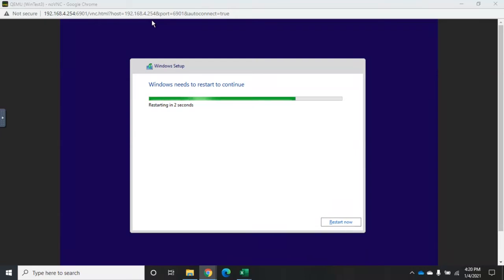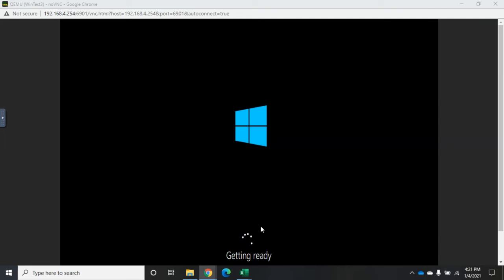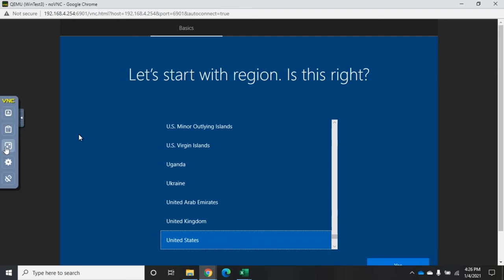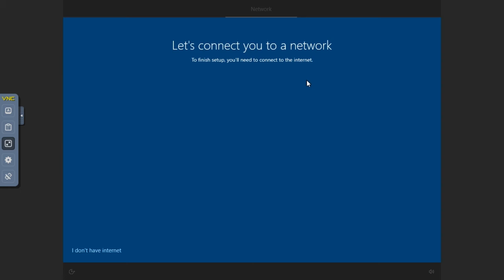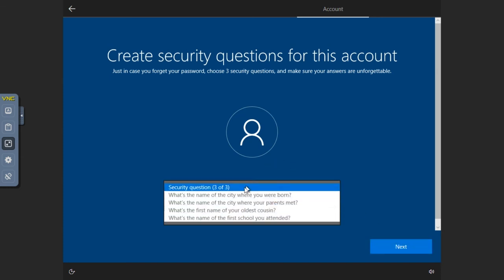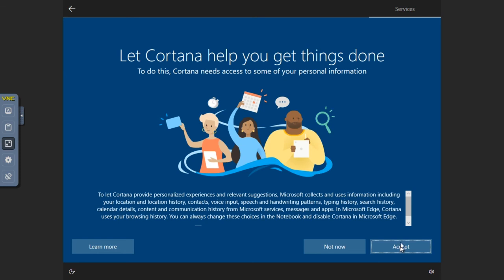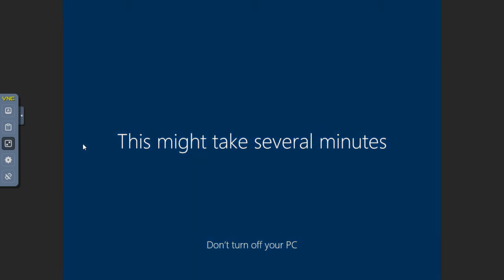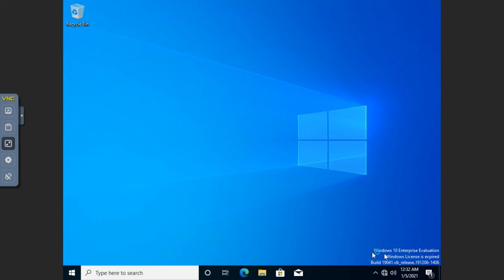Performing a clean Windows 10 installation (part 2 of 2)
This is the part 2 of the demonstration video on performing a clean Windows 10 installation. This installation is completed manually and offline to use a local account for authentication rather than a Microsoft account. Privacy options are also manually set.